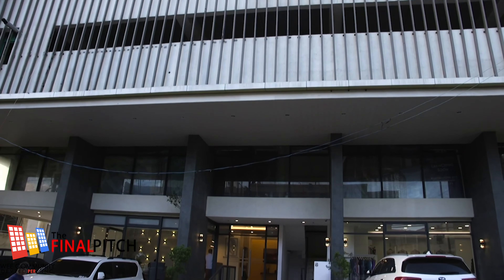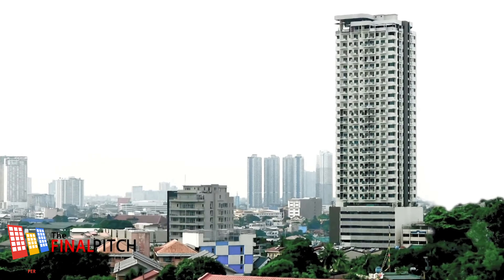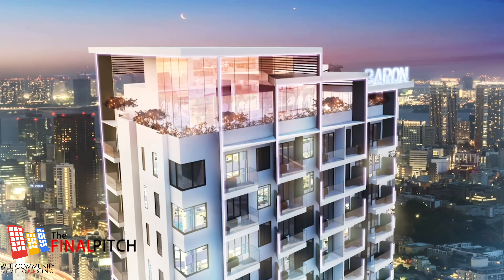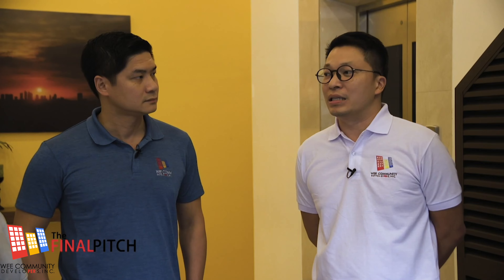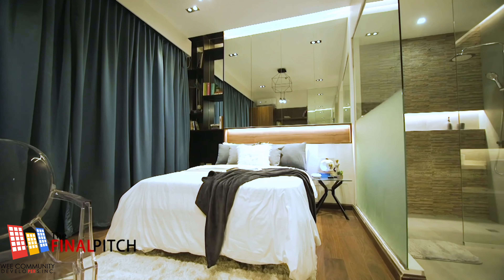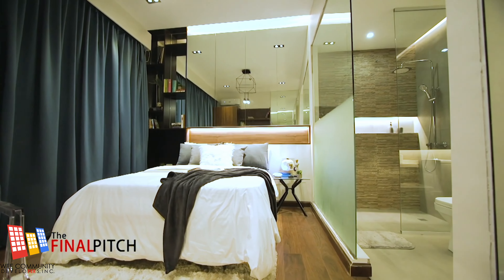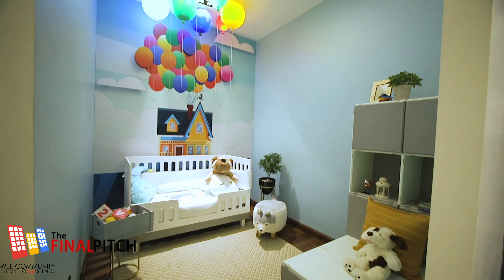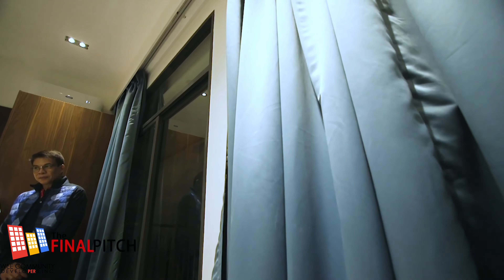BARON TOWER LUXE IN CNN